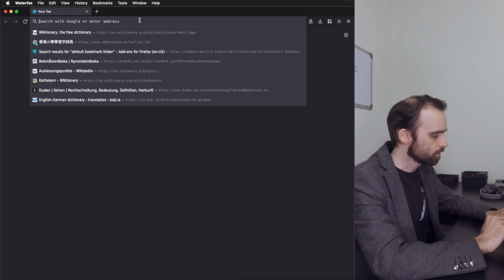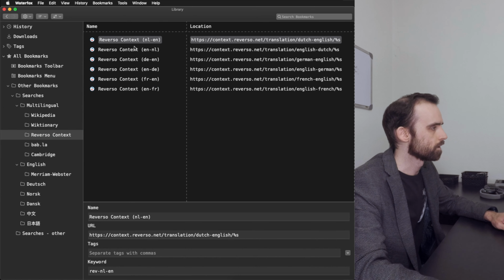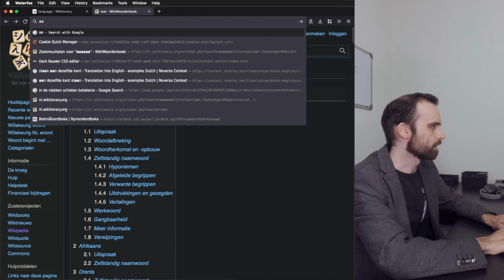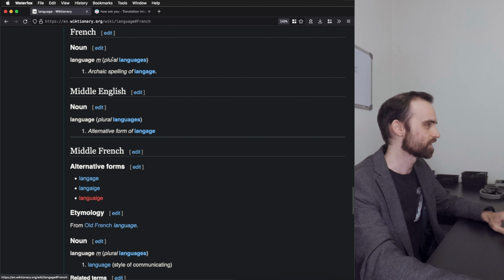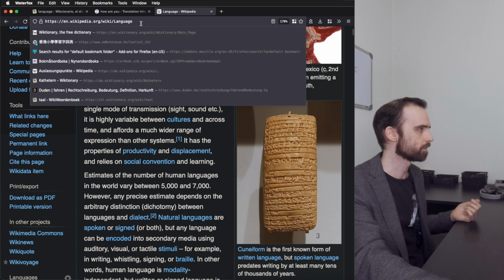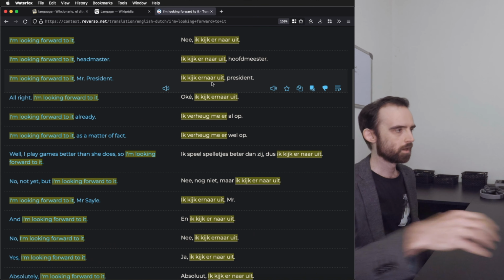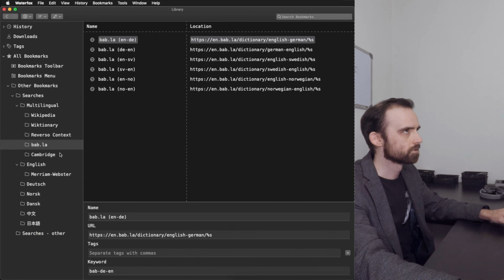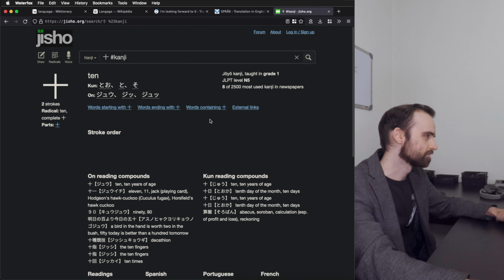Look up words in online dictionaries, fast | Top 5 multilingual online dictionaries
Having a dictionary at your fingertips is a convenient thing for any language learner. Being able to look up words quickly saves your time and energy when learning a language.
In this video I show a method of setting up your browser in a way that will allow you to find words in almost any online dictionary out there in just a few keystrokes.
In the second part of the video I talk about several multilingual online dictionaries that have been very useful to me, and that can be of huge help to learners of many different languages.
I also share some language learning methodology and tech tips along the way.

0:00 Intro
0:14 I. Setting up keyword searches in Firefox
0:16 Method 1: 'Search engines' in Firefox
3:12 Method 2: Right click + 'Add Keyword for this search'
7:29 Method 3: Create a bookmark, replace the search term in the URL with %s, set a keyword
13:11 II. Online dictionaries
14:48 1. Wiktionary
18:03 Useful Firefox extension: Dark Reader
19:08 2. Wikipedia
20:59 3. Reverso Context
23:41 Using contextual dictionaries (e.g. Reverso Context, bab.la) in immersion based learning
26:29 4. bab.la
29:44 5. Forvo
33:39 6. Other dictionaries
34:46 Outro

For links to other dictionaries from my bookmarks, use my 'bookmarks.html' file:
(To download a single file from GitHub, go to the file's page, find the 'Raw' button located in the panel right above the file's text, right click it, and click 'Save Link As...')

Notes:

Notes on importing 'bookmarks.html':

If you happen to be using the 'Default Bookmark Folder' add it will interfere with importing bookmarks from an HTML file. If that add-on is enabled, all of the imported bookmarks will end up in your default folder that is set in the add-on. (It will also interfere with copying and pasting bookmarks in the Library window in the exact same fashion.)
Disable the add-on before importing the bookmarks, and re-enable it when you're done.

Support Linguistic Mind